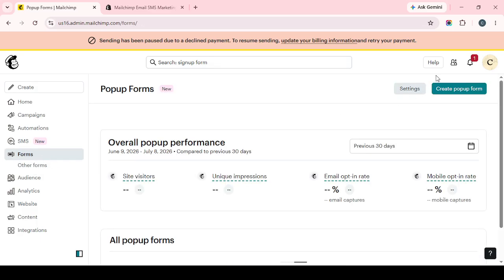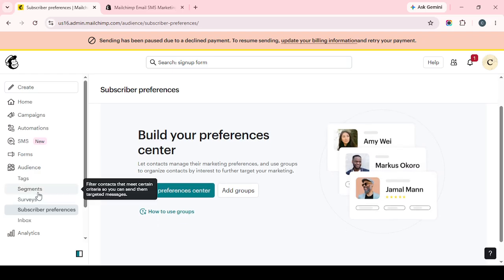How To Import An Html Email Template To Mailchimp